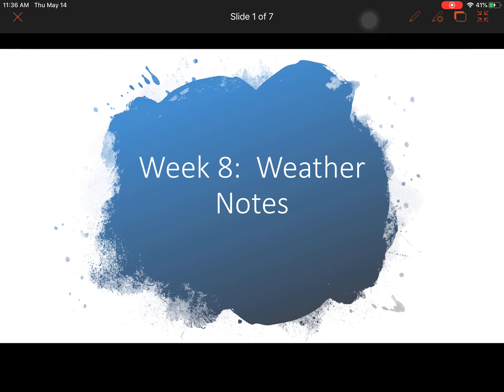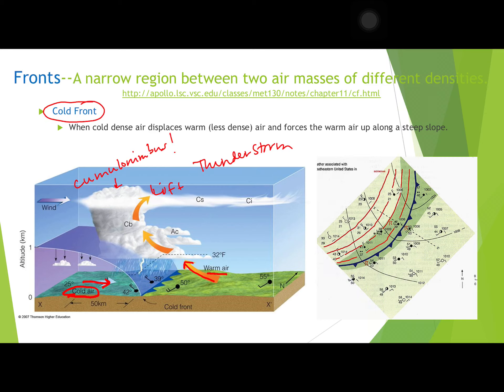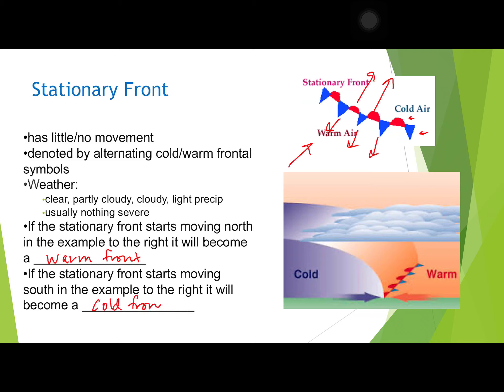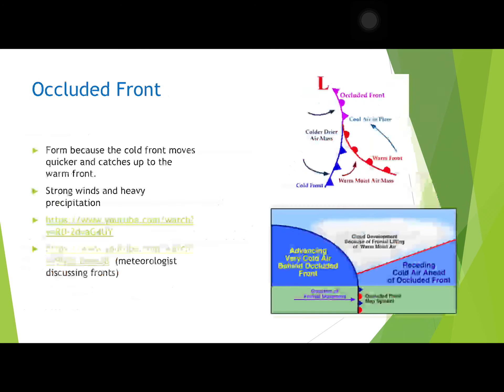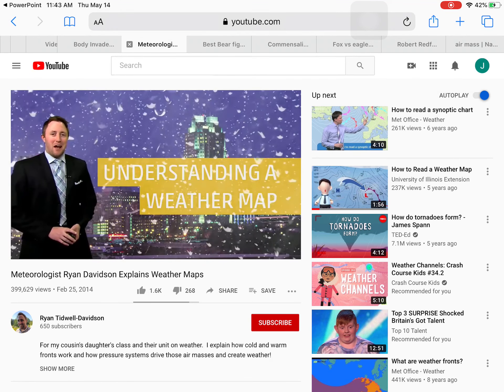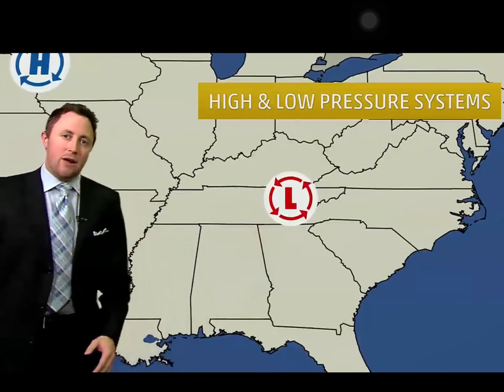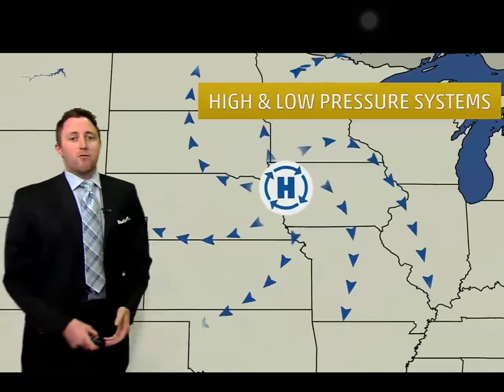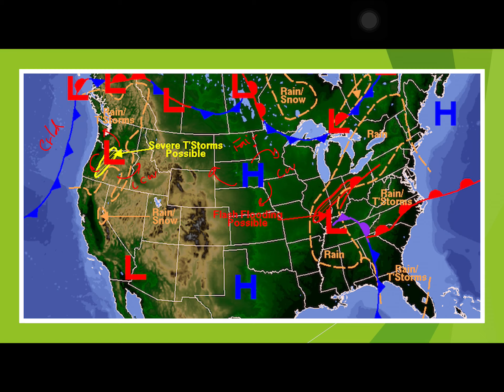Earth Sci Week 8 Meteorology